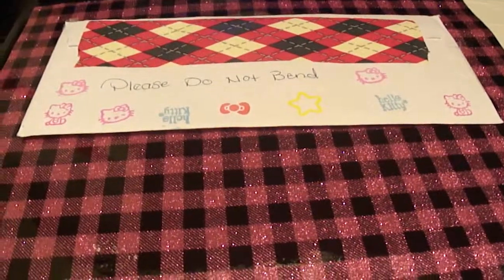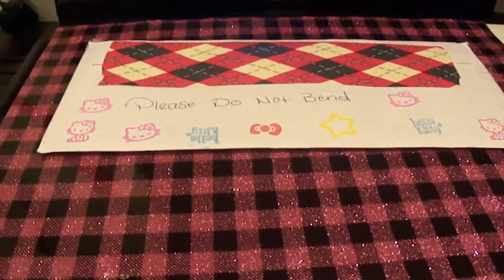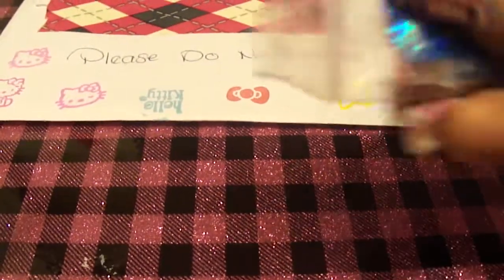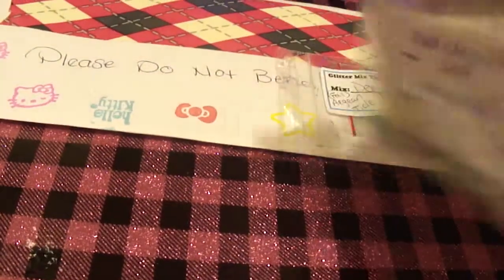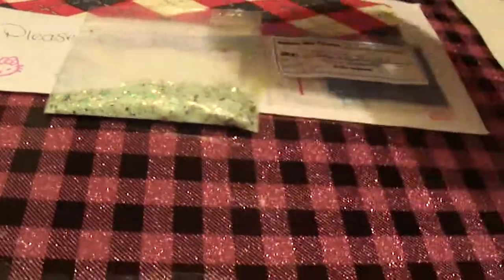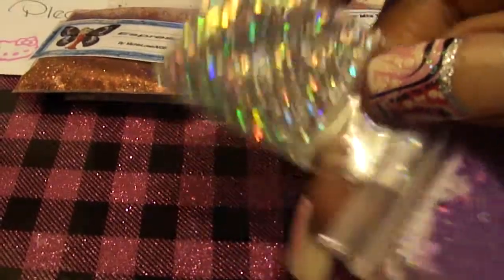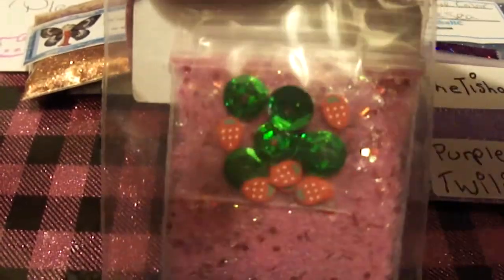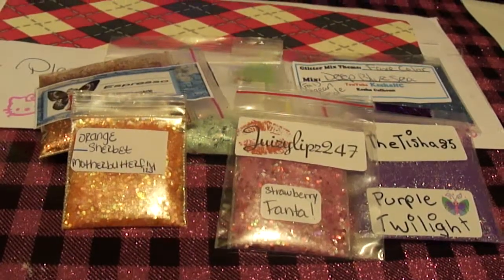January swap with Motherbutterfly123